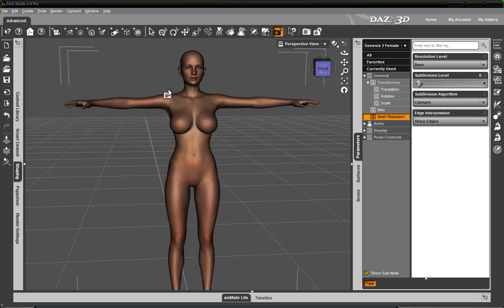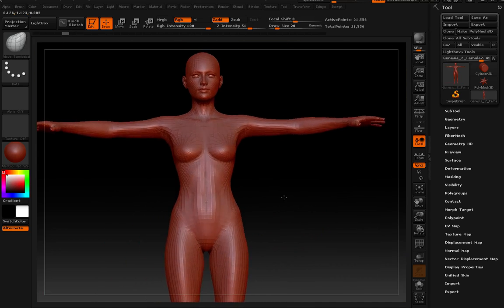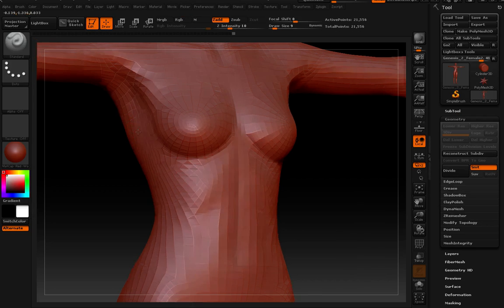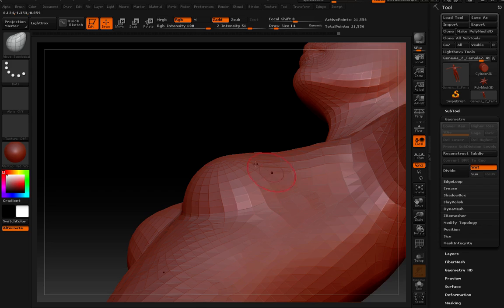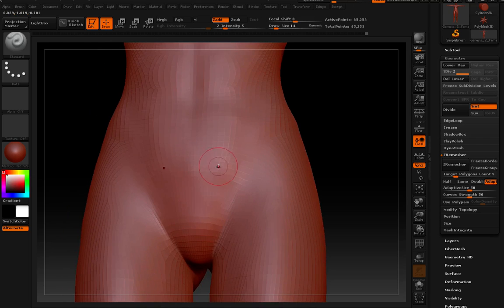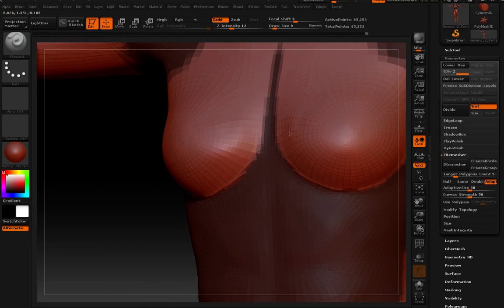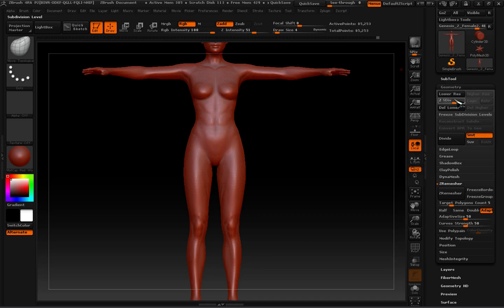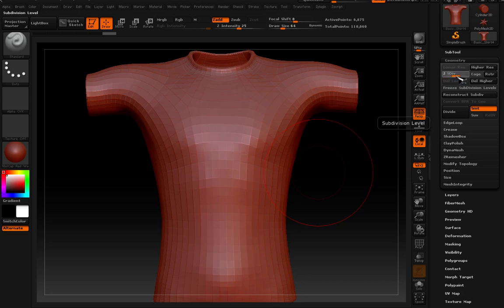Full Body morth victora 6 Daz Studio Zbrush